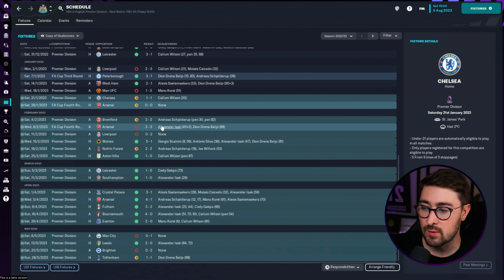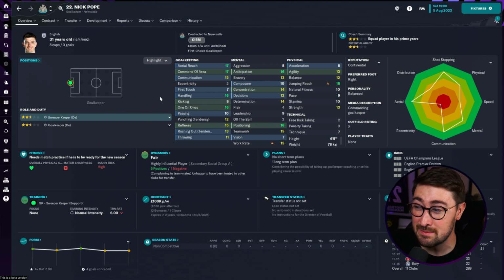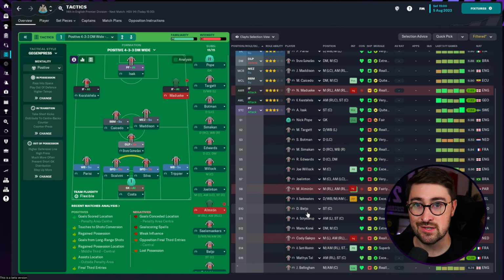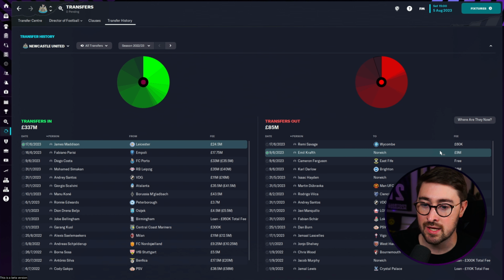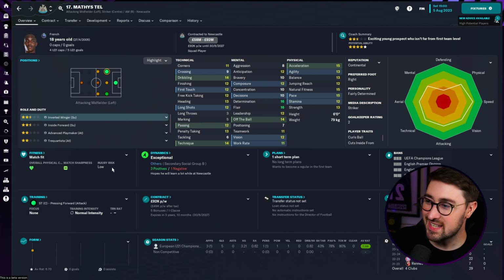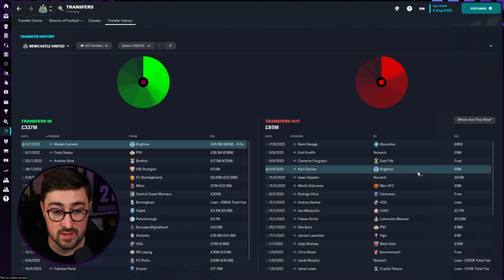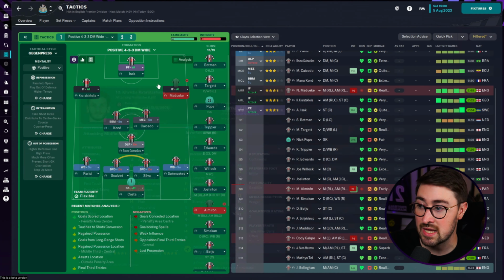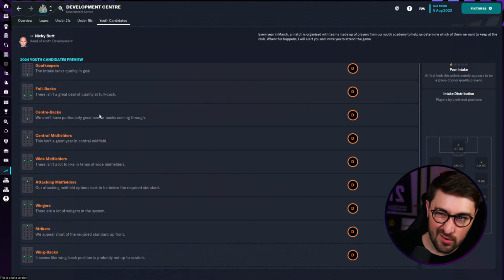I Spent £200m+ 💰 | FM23 Newcastle United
Football Manager 2023 | FM23 Newcastle United - Episode 5 | Football Manager 2023 Let's Play

Like the video?! Let's aim for... 1000 likes!

NEW!
We get FM23 up and running with the first Let's Play save on the channel! This is Newcastle United, and the aim is to win the UEFA Champions League! In this episode, I've finished season 1 and I've spent a small fortune. Not even a small fortune. A massive fortune.
About Me: My name is Clayts. I'm 30 and make videos here on Youtube as well as live streaming over on Twitch. I mainly make videos all about Football Manager. On FM23, I'll run Let's Plays, Player Profiles, Tactic Videos, Tutorials as well as Tips, Hints and Tricks.

⭐You can get FM23 for cheaper than it is on steam and support me as a creator

FM23 Newcastle United - Episode 5 | Football Manager 2023 Let's Play